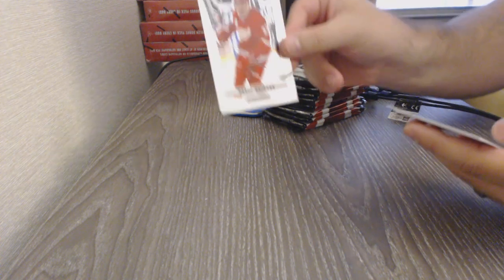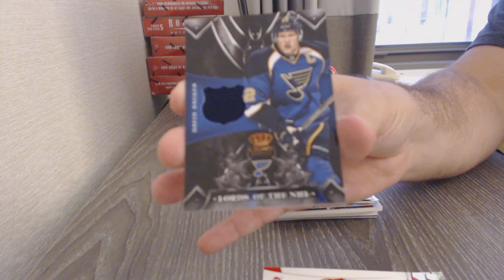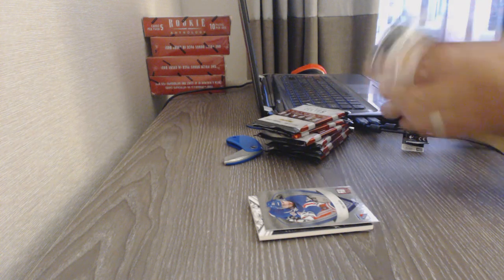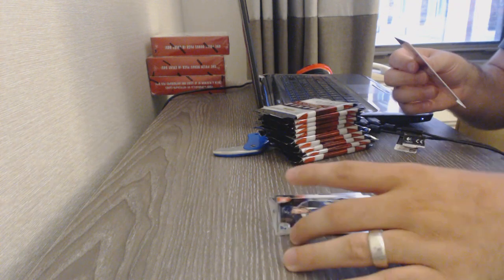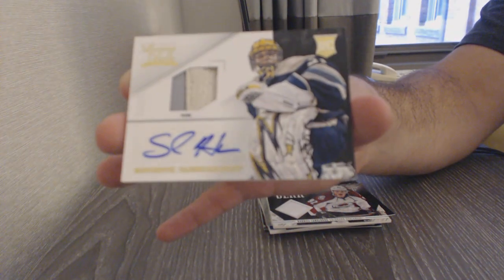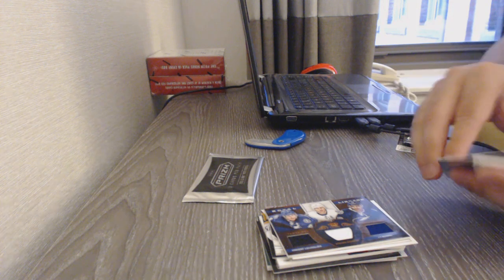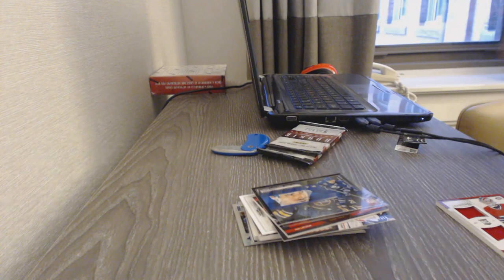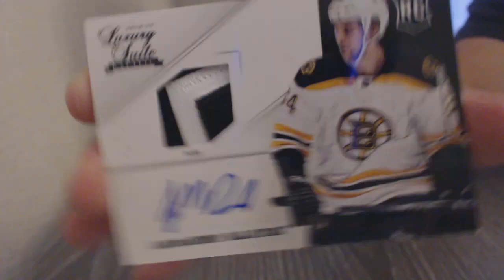12-13 Panini Rookie Anthology National Special Hockey 6 Box Break - C&C GB #8783